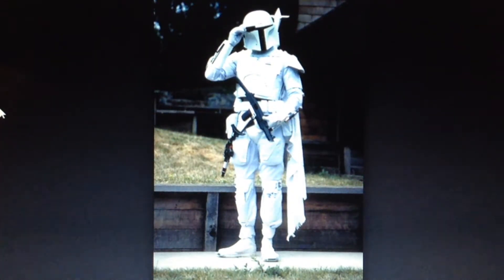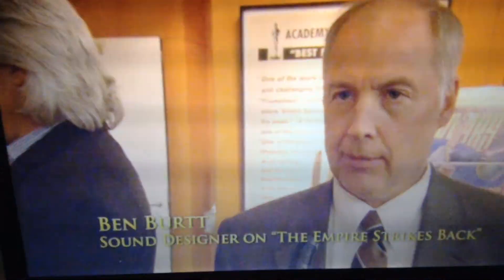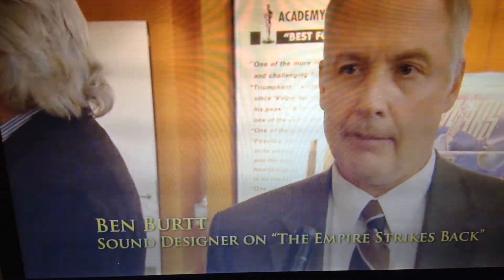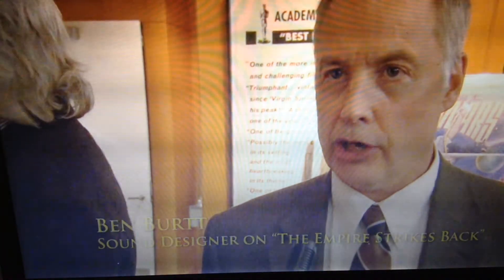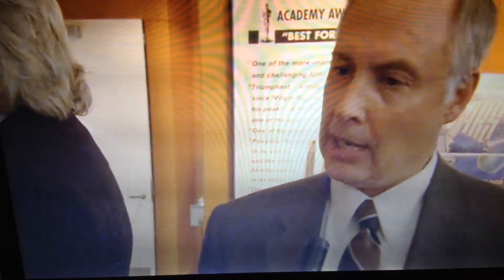BOBA FETT INITIAL COSTUME SCREENTEST FROM 1978 - BEN BURTT - DUWAYNE DUNHAM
You might not have seen this on the Star Wars Channel, it's so good, a 'must watch' for Boba Fett fans.

There will be more Star Wars vids coming soon!